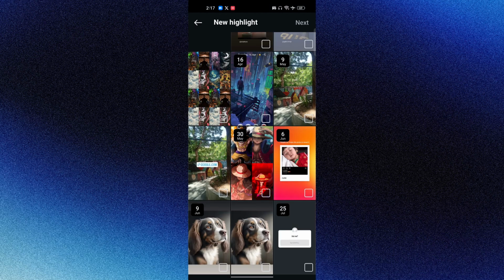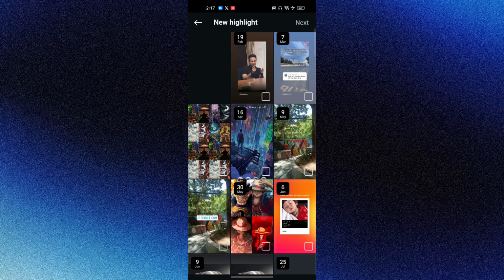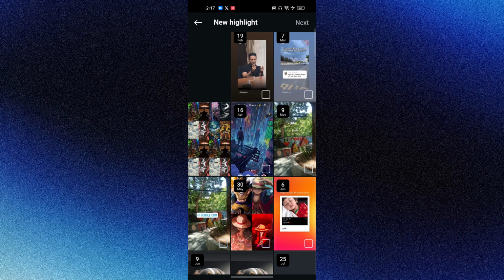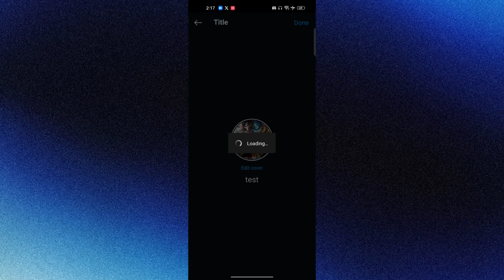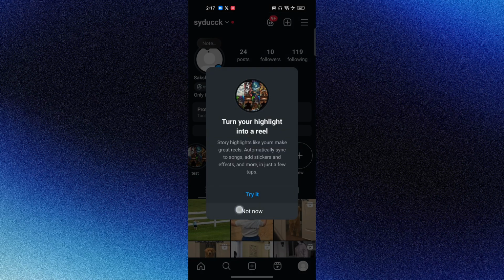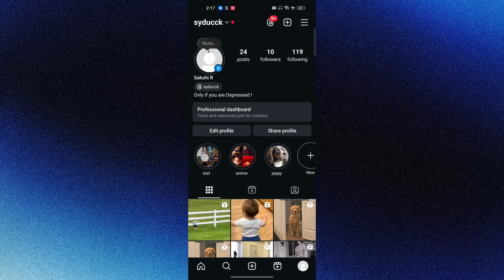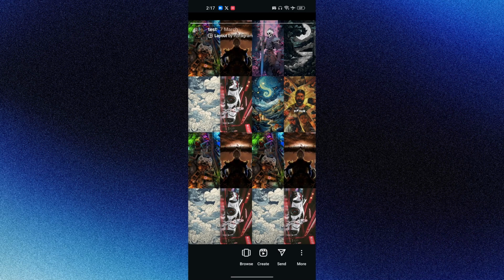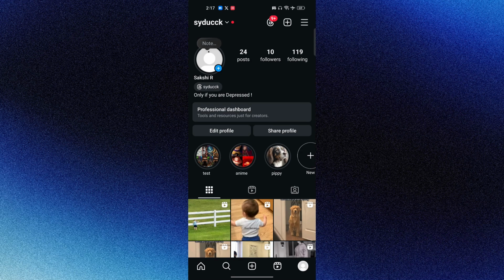How To Add Highlights On Instagram Without Posting A Story 2024 Simple Tutorial